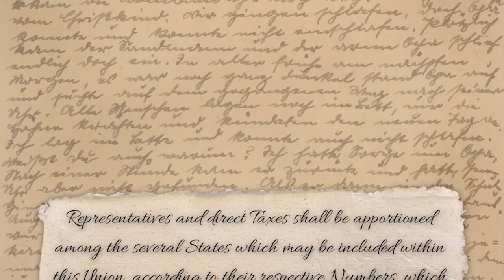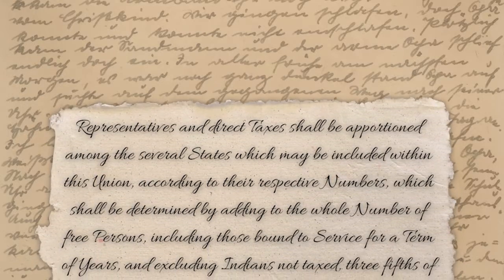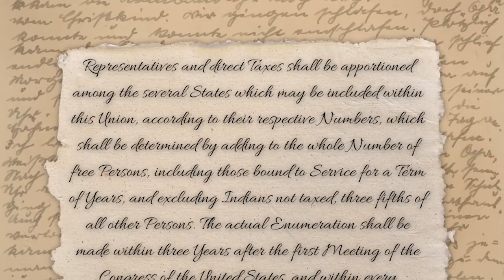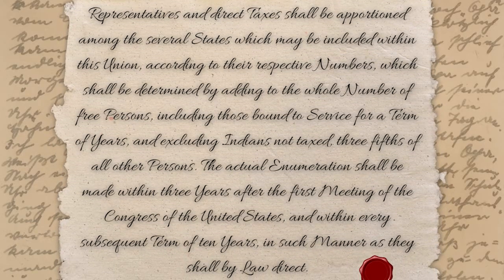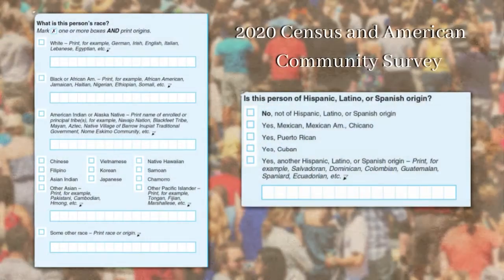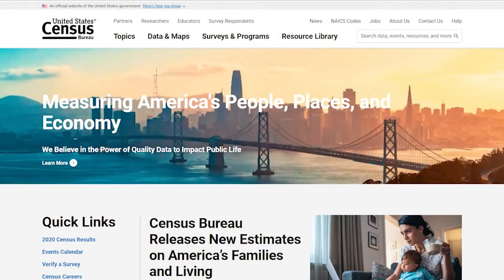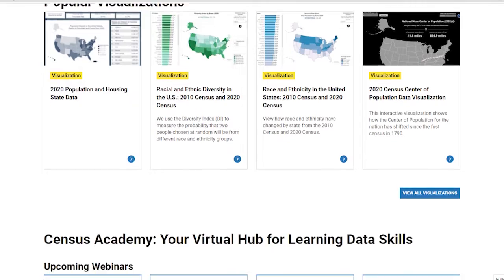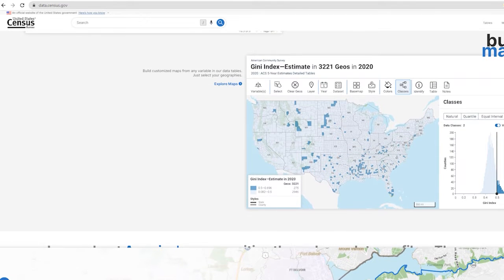The Census Over the Centuries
Released from our 2022 Members-Only Season of Programs:

For thousands of years, civilizations have kept record of its citizens through a census, and those records provide today’s historians with a wealth of knowledge about various cultures. From the ancient Babylonians to today, Glen will explore what we can glean from census data and share the challenges of the census taker (including a story of Hall County’s first census!)